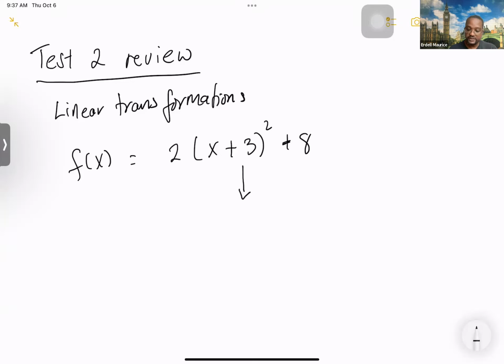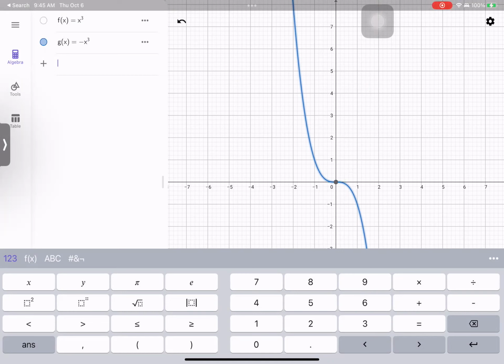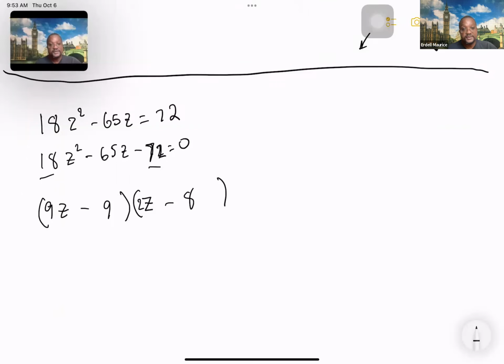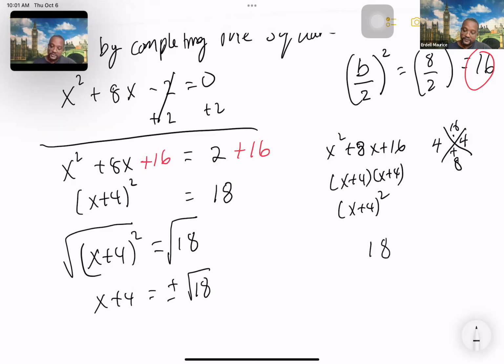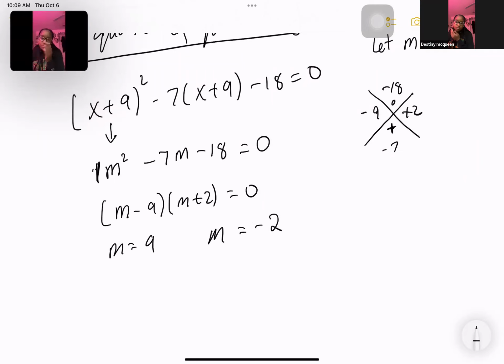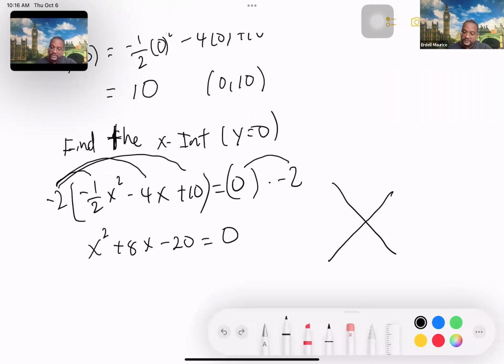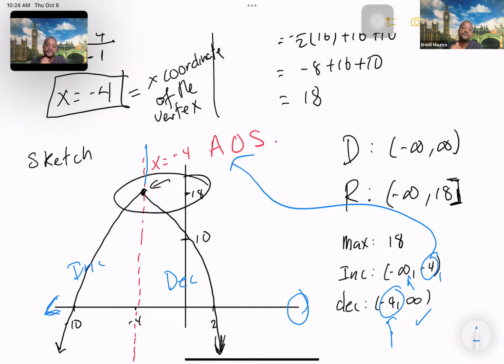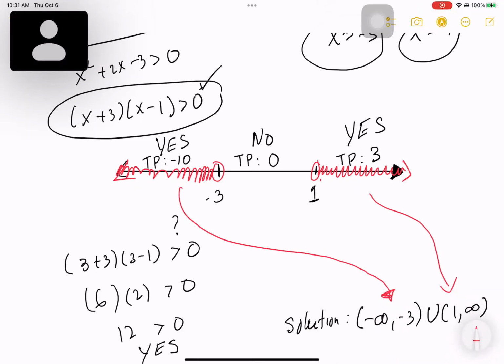Test 2 Review